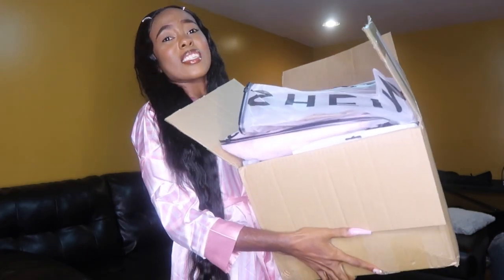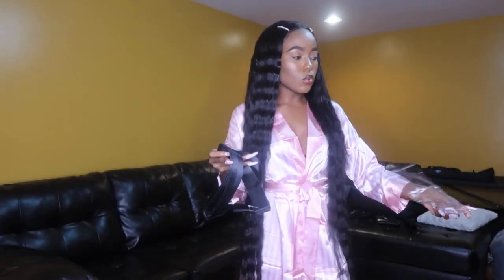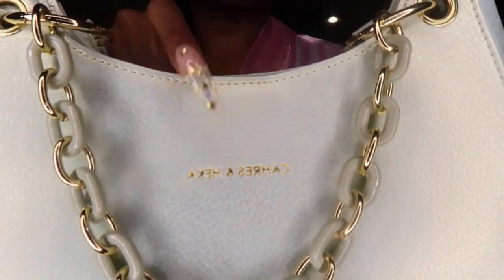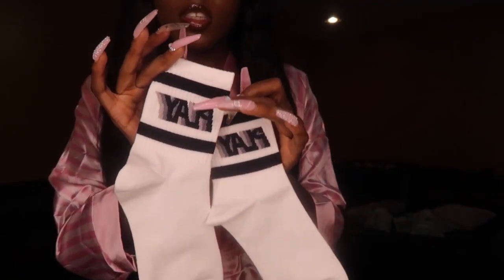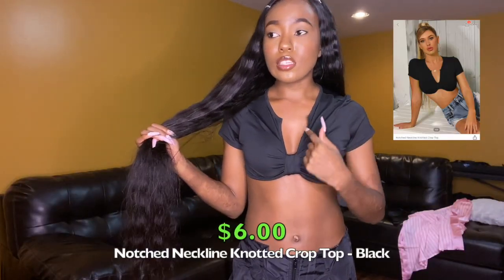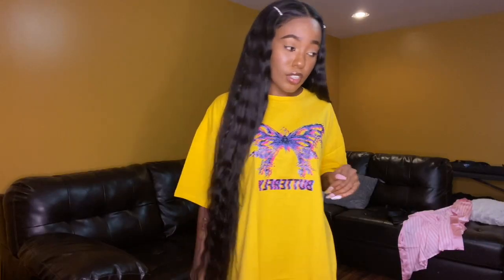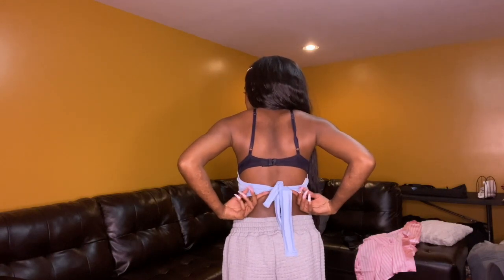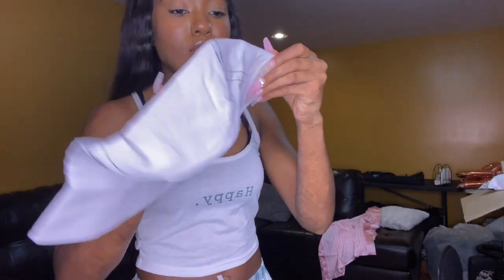HUGE SHEIN TRY ON HAUL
~ignore the NUMEROUS typos i made in the video lol~

soooo, my description was too long bc i had SO many products listed so I listed them on this google doc lol hope it works!

♡ snap: alyssa_whipple